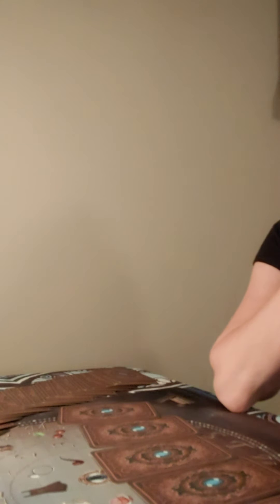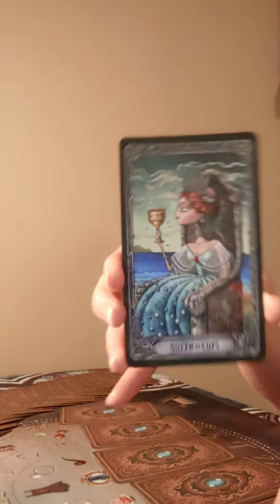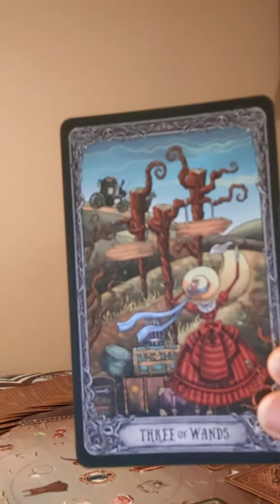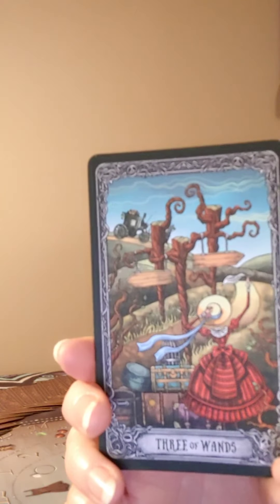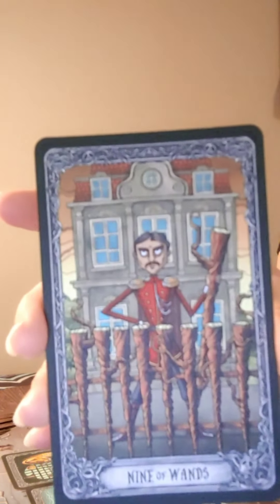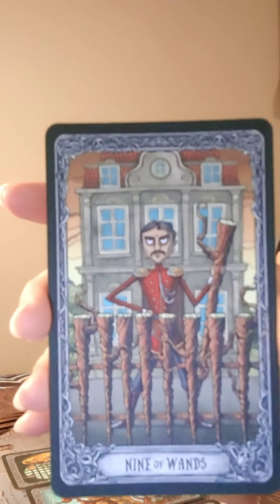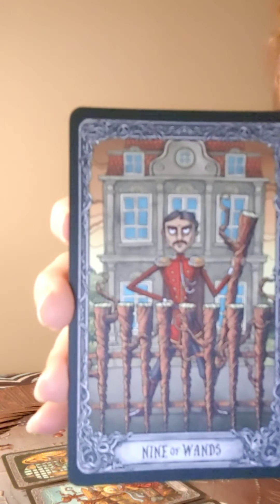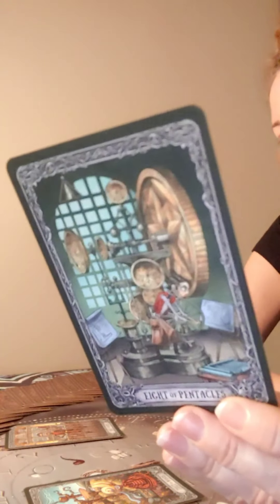Missing Cat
Tarot reading for missing cat